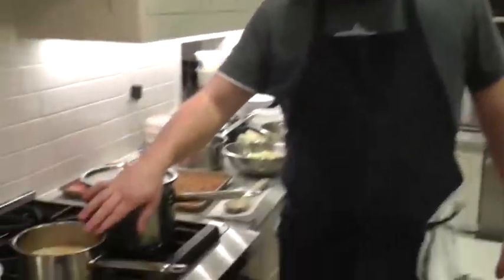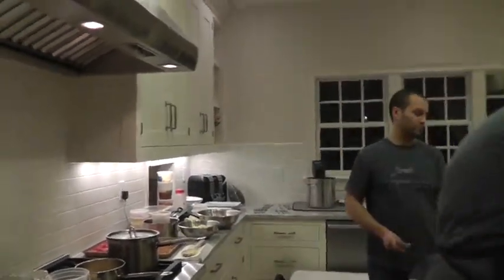Bill doing Crab Fondue(crab, grits, sea urchin)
garnished w/ fried shallots and wasabi tobiko